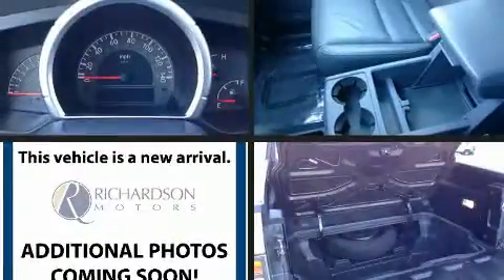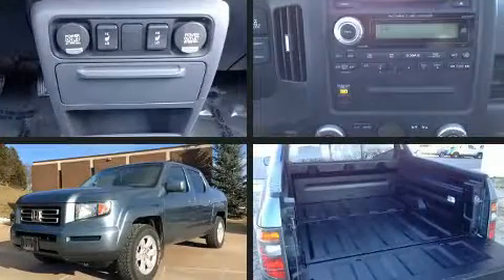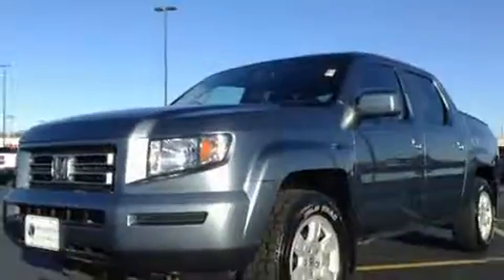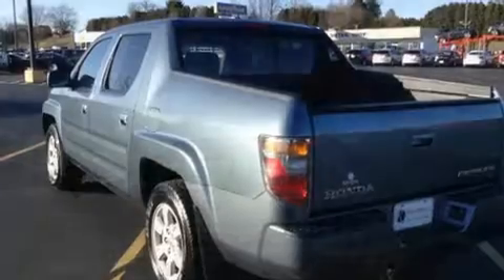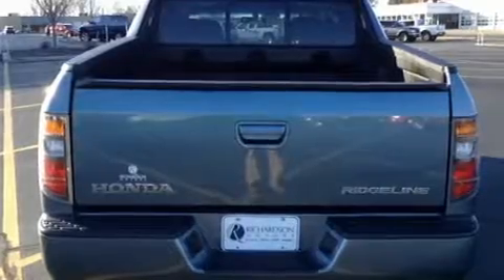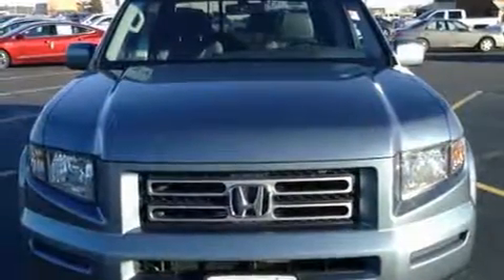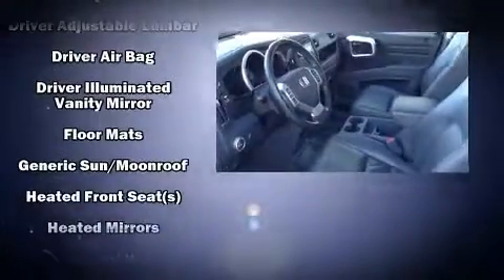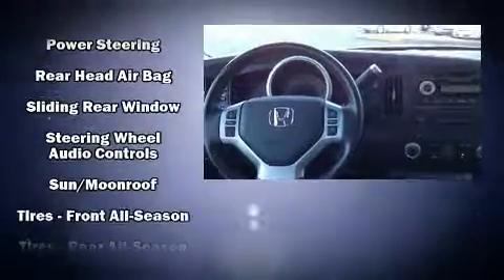2007 Honda Ridgeline RTL in Dubuque, IA 52002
Richardson Honda
1475 J.F. Kennedy Rd

Step into the 2007 Honda Ridgeline. This 4 door, 5 passenger truck provides exceptional value! It features an automatic transmission, 4-wheel drive, and a 3.5 liter 6 cylinder engine. A wealth of standard features means that you no longer have to sacrifice. Like heated seats, leather upholstery, 1-touch window functionality, a built-in garage door transmitter, power door mirrors and heated door mirrors, power windows, an overhead console, and remote keyless entry. For drivers who enjoy the natural environment, a power moon roof allows an infusion of fresh air. Premium sound drives 7 speakers, providing you and your passengers a sensational audio experience. Honda ensures the safety and security of its passengers with equipment such as: dual front impact airbags, front SIDE impact airbags, traction control, brake assist, ignition disabling, and 4 wheel disc brakes with ABS. For added security, dynamic Stability Control supplements the drivetrain. We pride ourselves in the quality that we offer on all of our vehicles. Please don't hesitate to give us a call.